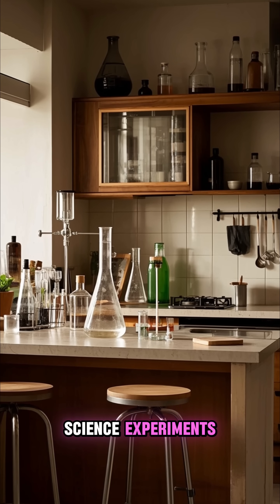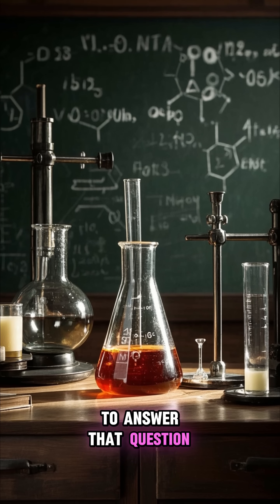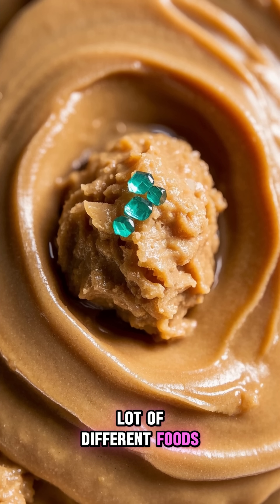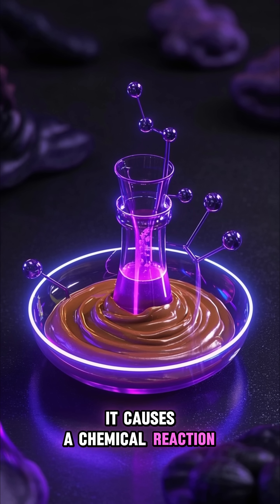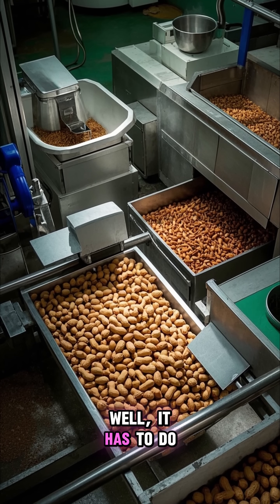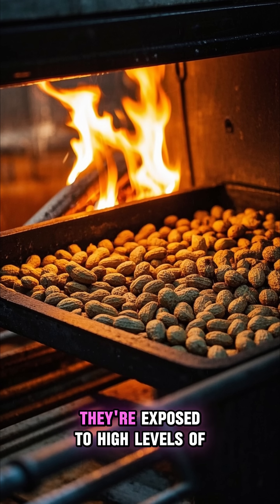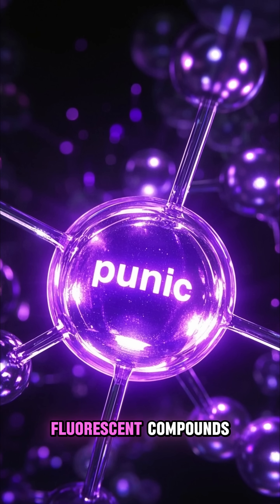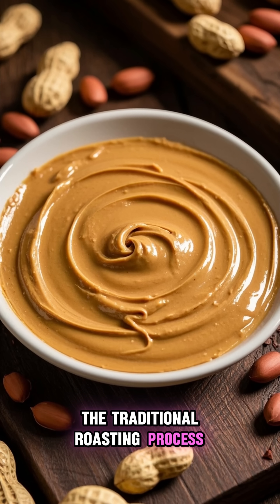Does peanut butter glow under UV light